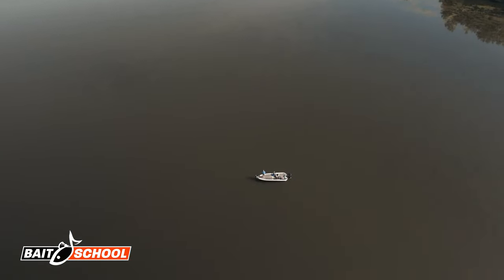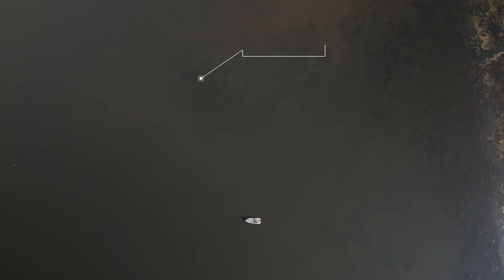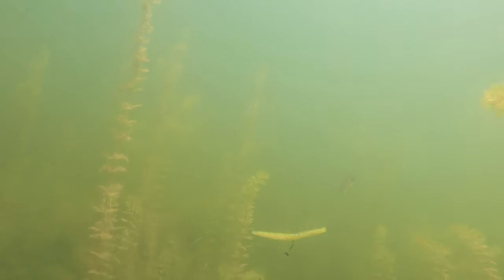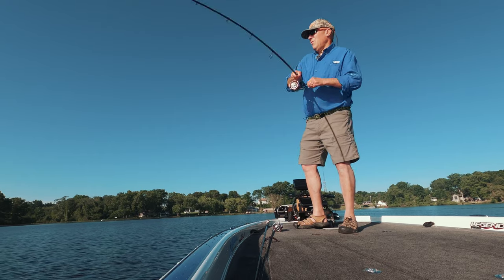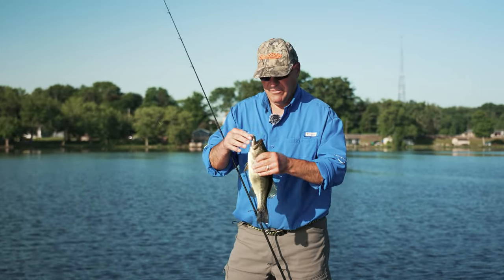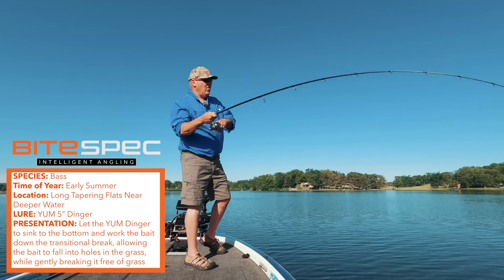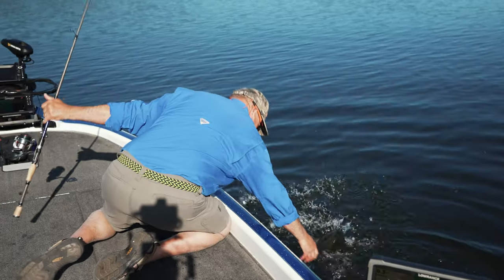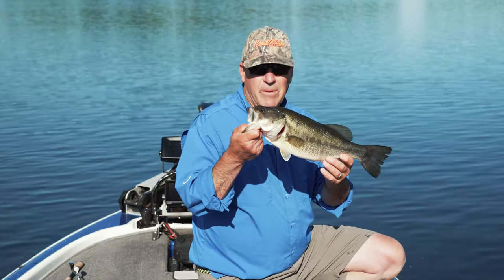Flick Shake Secrets for Catching Bigger Bass - Bait School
Want to catch better quality bass this summer? Follow Frank Scalish as he breaks down a summer Flick Shake strategy for gradual sloping grass flats, deeper water, and bigger fish!